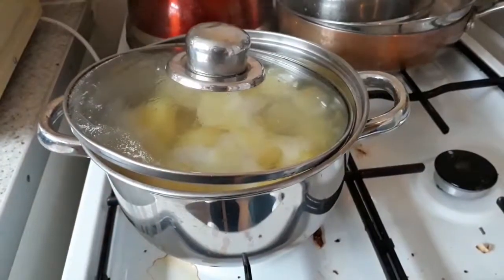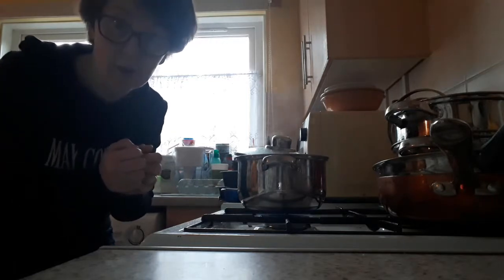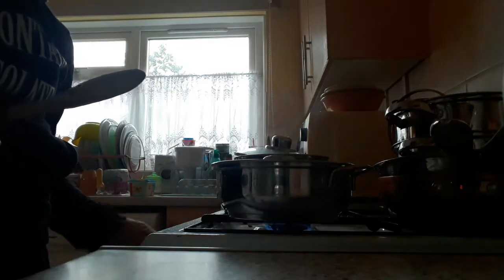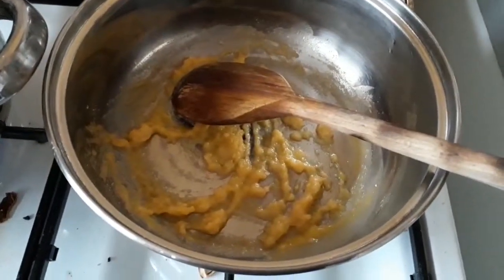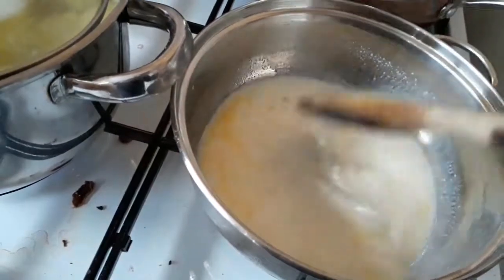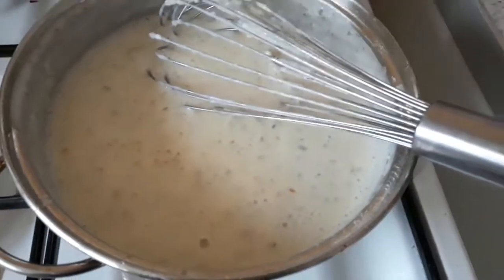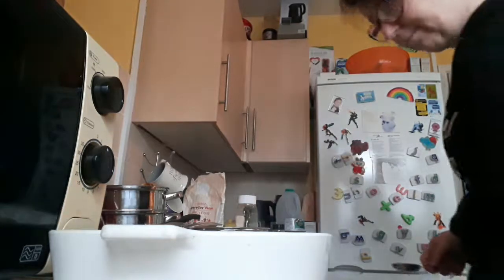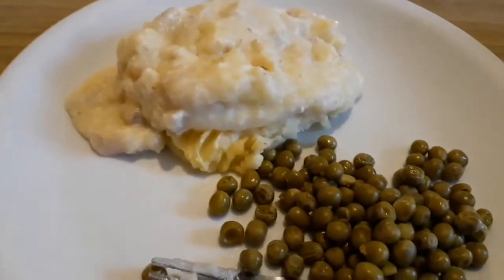Cooking fish pie